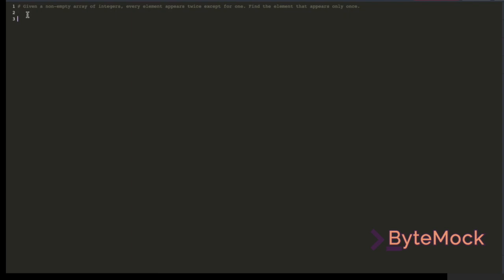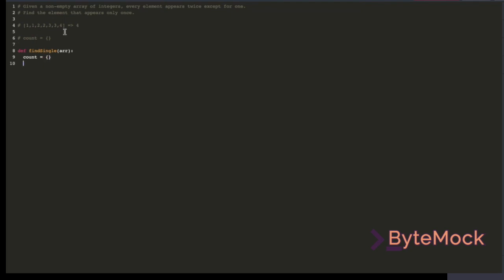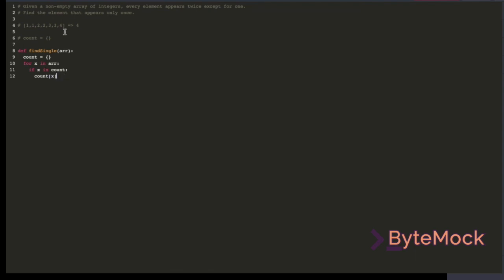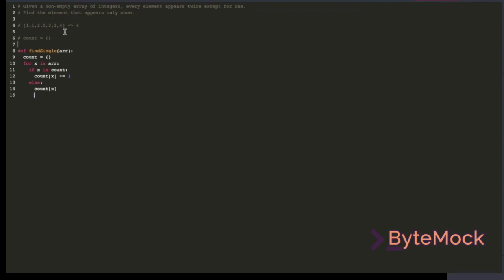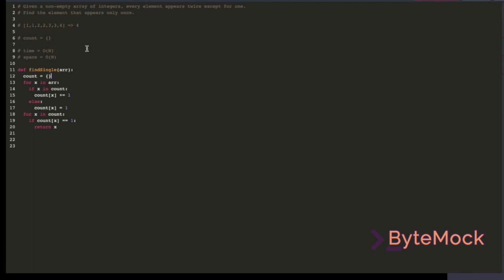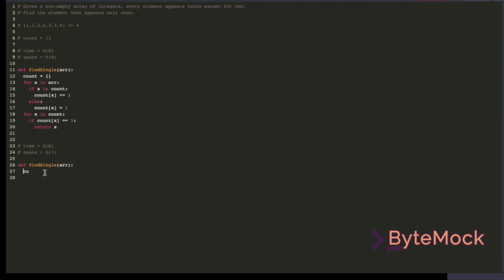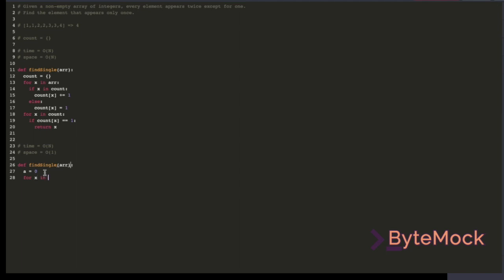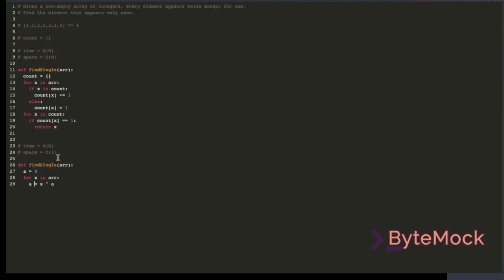Python Technical Interview - Find Unique Element